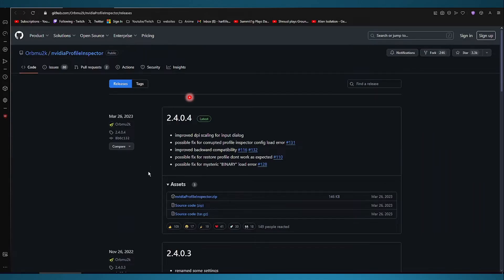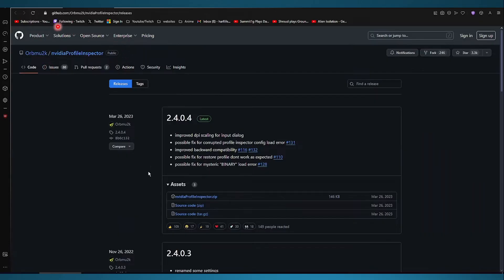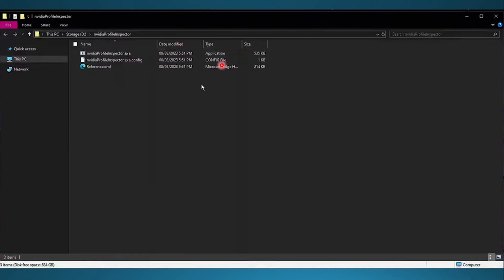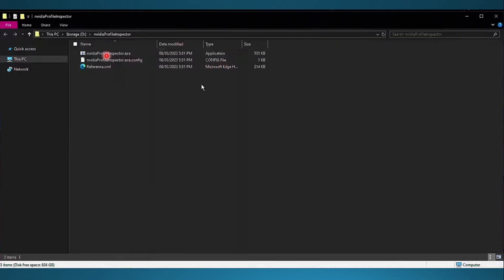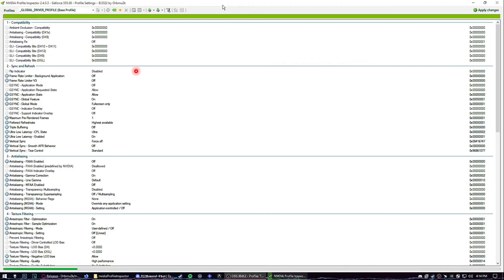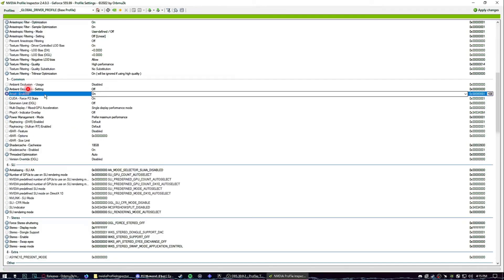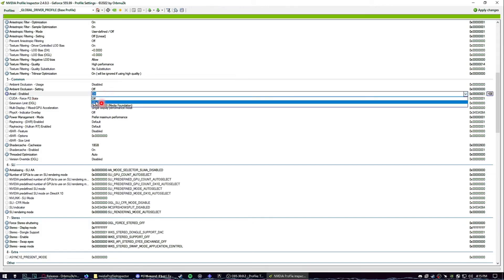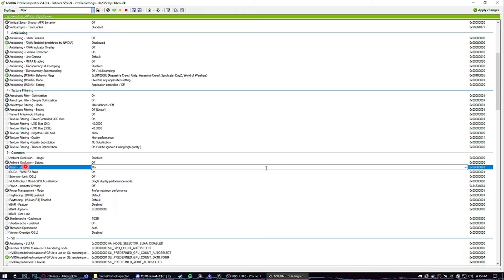FIXED NVIDIA Game Filters Not Working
Are your NVIDIA GeForce Experience game filters not working in 2026? This quick guide will walk you through the exact steps to fix NVIDIA filters so you can get your gameplay visuals looking sharp again. Whether your filters are greyed out, missing, or not applying, this solution works on both Windows 10 and Windows 11.

In this video, you’ll learn how to:

Enable NVIDIA Freestyle filters

Fix greyed-out filter issues

Update GeForce Experience properly

Adjust in-game settings for compatibility

Troubleshoot driver-related problems

This method works for Fortnite, Call of Duty, Valorant, GTA V, Apex Legends, and many other supported games. If you want better colors, contrast, and sharper graphics with NVIDIA filters, this fix will help you get back on track fast.